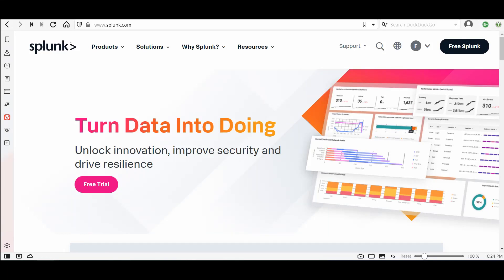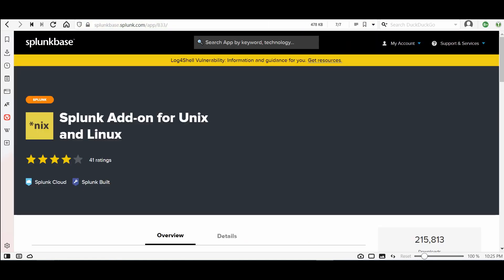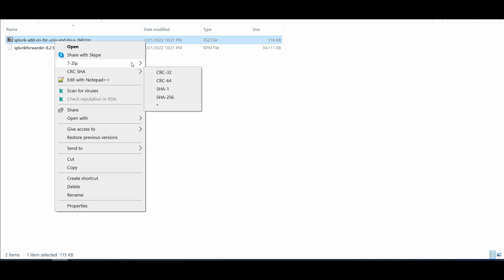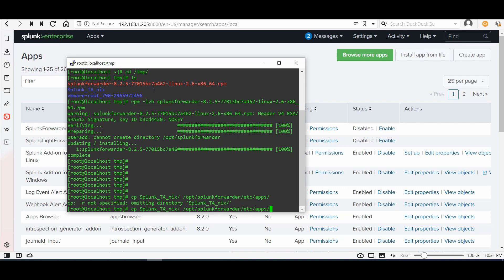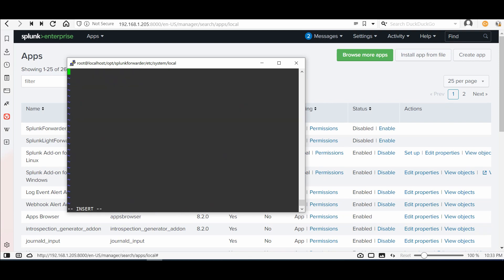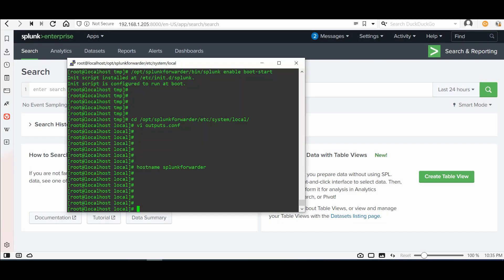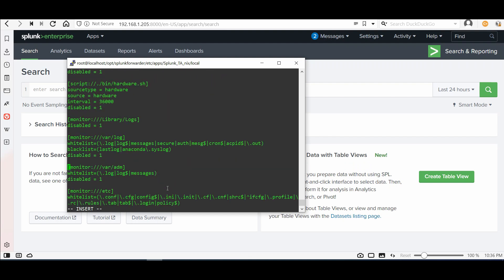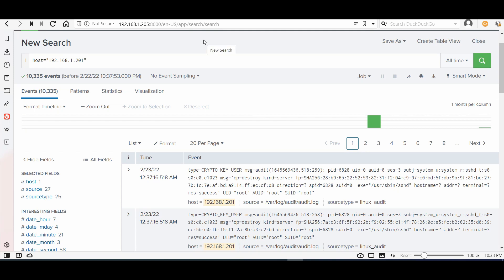Install and Configure Splunk Enterprise Linux universal forwarder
Hello
in this video I will explain Splunk Enterprise linux universal forwarder
- Download splunk UF for centos
- Download Splunk Add-on for linux
- Install UF on Centos8 server
configure outputs file to forward logs to splunk indexer
- Configure Splunk add-on to monitor /var/log

Free Splunk course

If you need to learn more about Splunk Enterprise and Splunk Cloud, please visit my Udemy training page using the below link

outputs.conf file
[tcpout]
defaultGroup = default-autolb-group

[tcpout:default-autolb-group]
server = Indexer IP:9997

[tcpout-server://Indexer IP:9997]